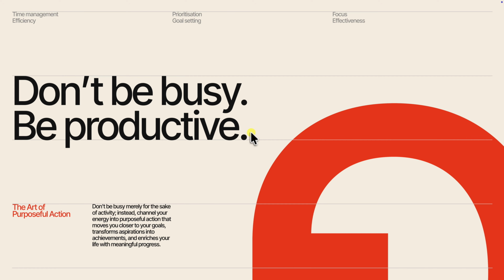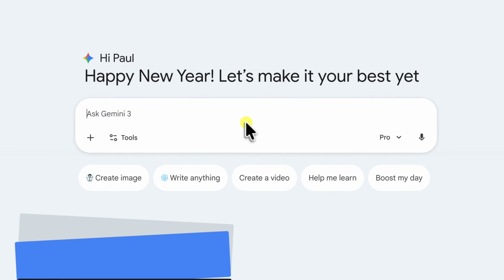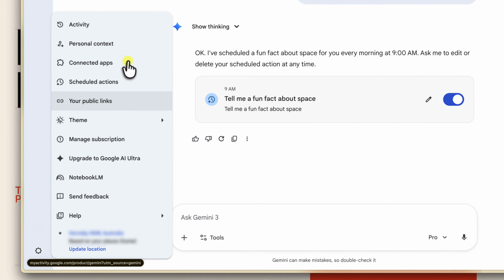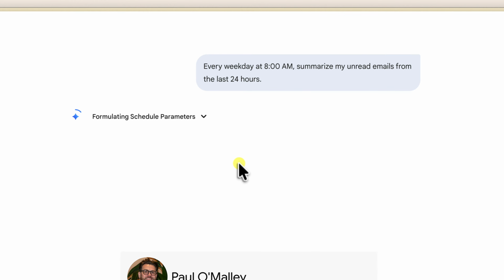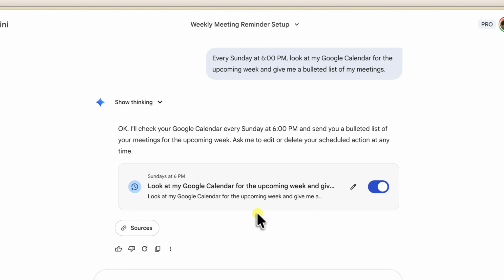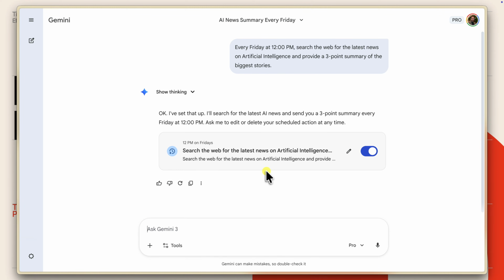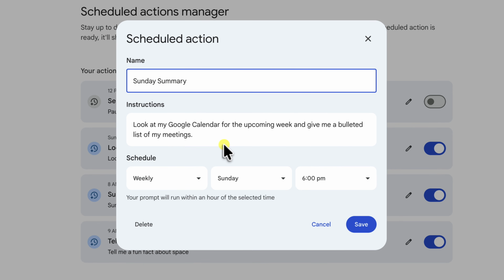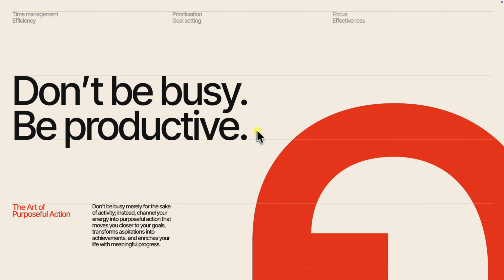Gemini Scheduled Actions: Your New AI Personal Assistant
Are you tired of starting your day by manually checking five different apps just to know what’s going on? It’s time to stop reacting and start automating.

In this video, we dive deep into Scheduled Actions in Gemini, a powerful new feature that turns your AI into a proactive personal assistant. Instead of you chasing information, Gemini delivers it to you on your schedule.

I’ll walk you through exactly how to set up recurring prompts, connect your Google Workspace for email and calendar summaries, and manage your workflows so you can reclaim your morning coffee time.

📝 In this video, we cover:
00:00 - Introduction: The problem with reactive mornings
00:55 - Availability (AI Pro, Ultra & Work Accounts)
01:20 - Creating your first Recurring Prompt
02:18 - Enabling Google Workspace Integrations
02:53 - Use Case: The Daily Email Briefing
03:39 - Use Case: Curing the "Sunday Scaries" (Calendar Summary)
04:31 - Use Case: Automated Research & News Tracking
05:16 - How to Edit, Rename and Delete Actions
06:58 - Summary & Conclusion

⚠️ Note: At the time of recording, Scheduled Actions are available for users with paid consumer accounts (AI Pro/Ultra) or Google Workspace work/school accounts.